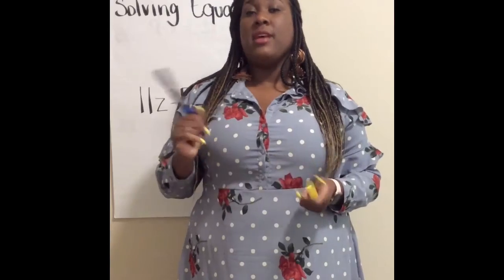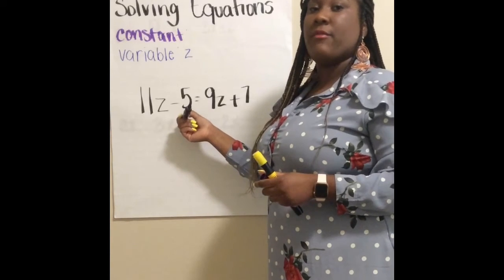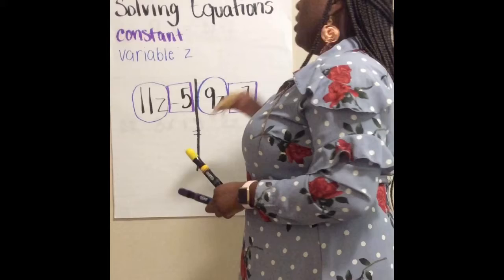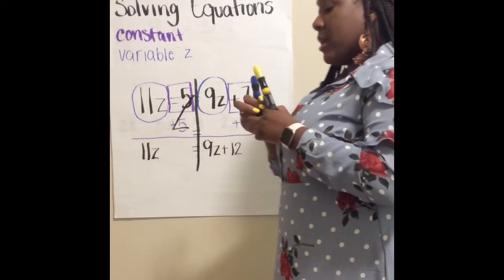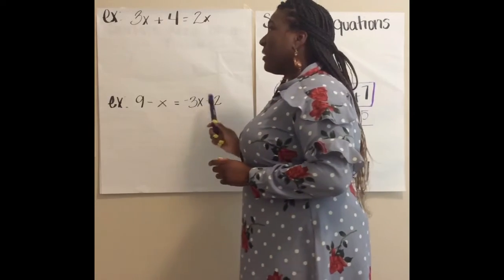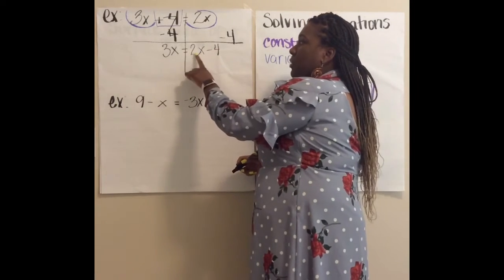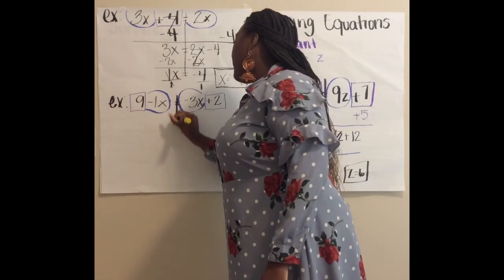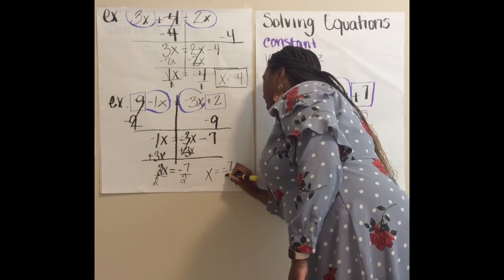Solving equations with One Variable